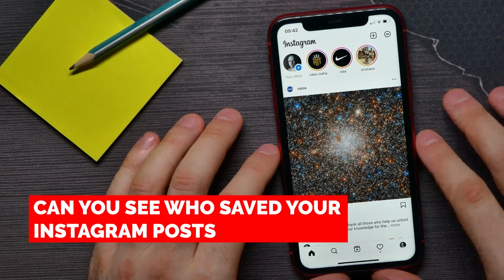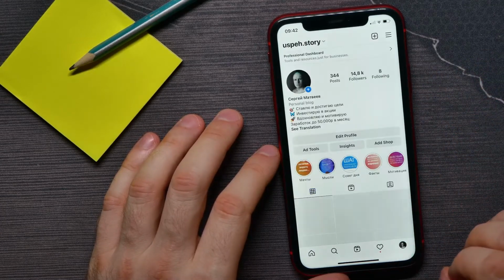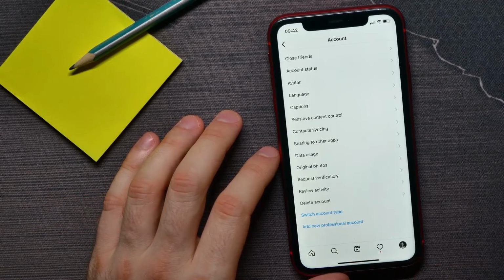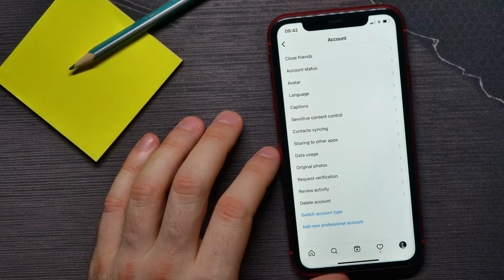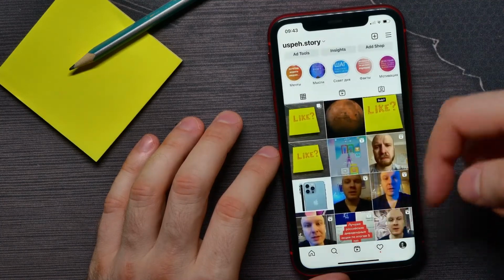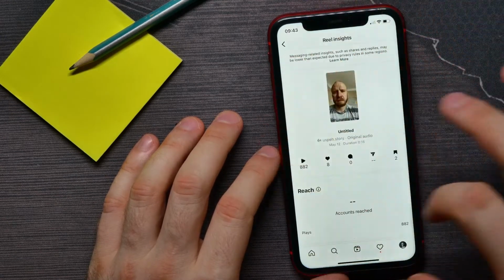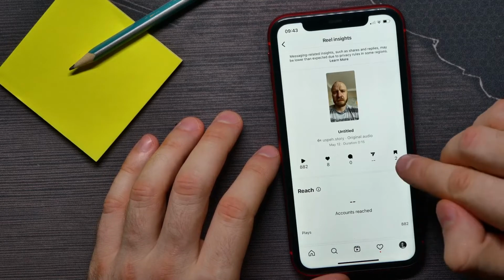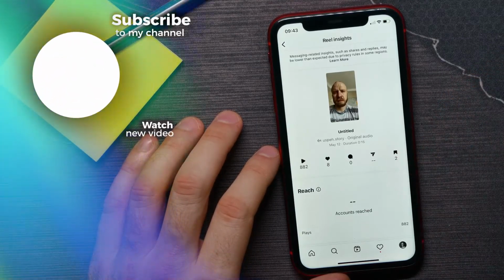Can You See Who Saved Your Instagram Posts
In this video i show simple way Can You See Who Saved Your Instagram Posts